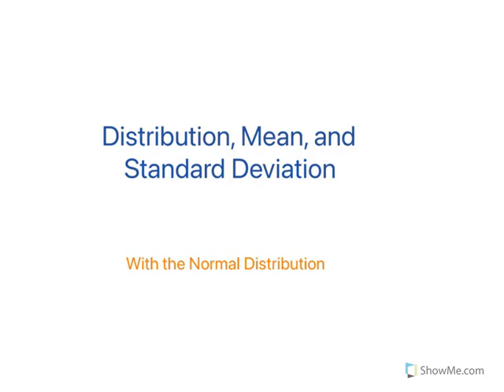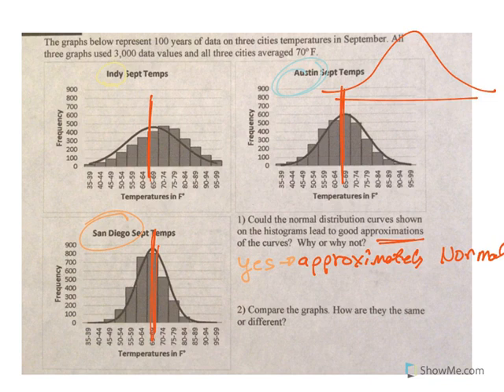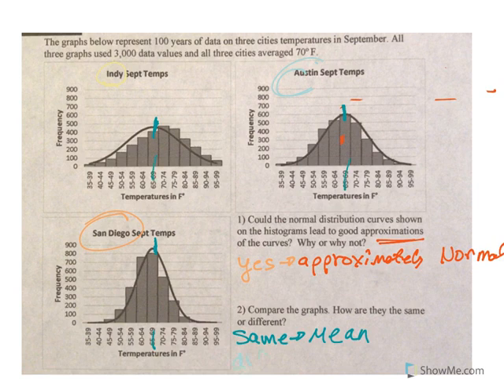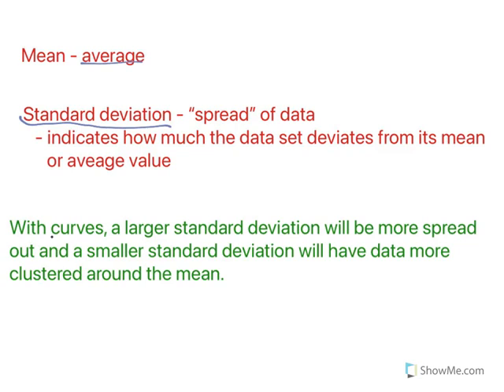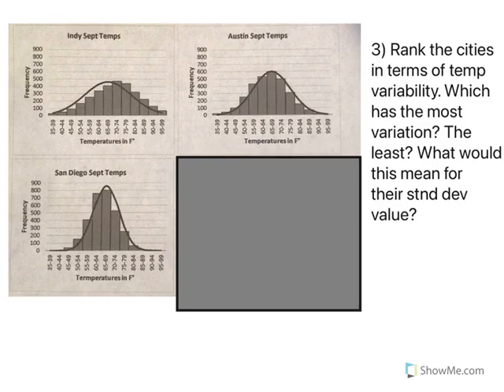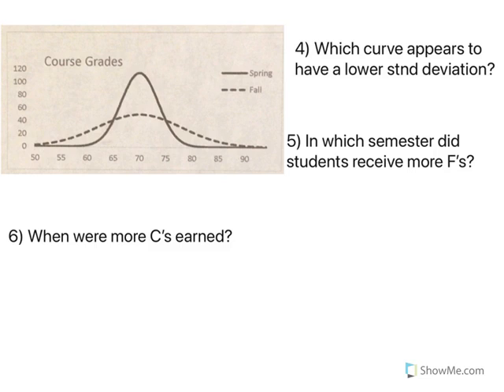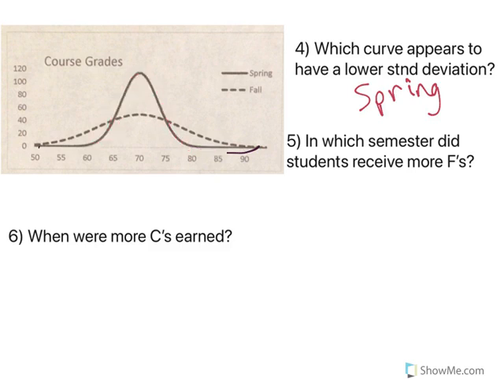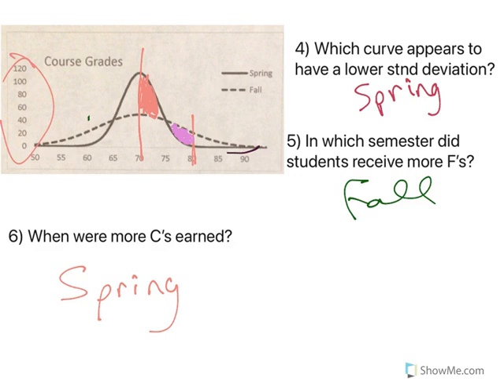Mean and Standard Deviation with the Normal Distribution